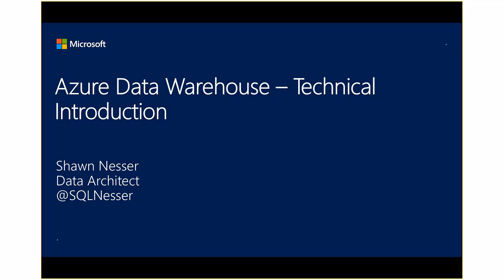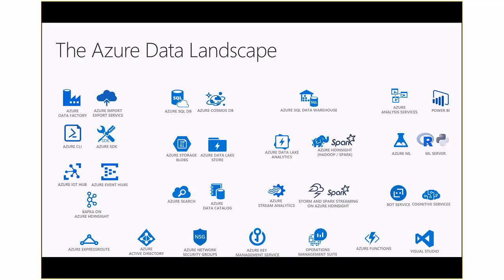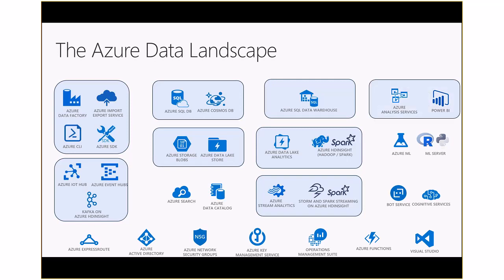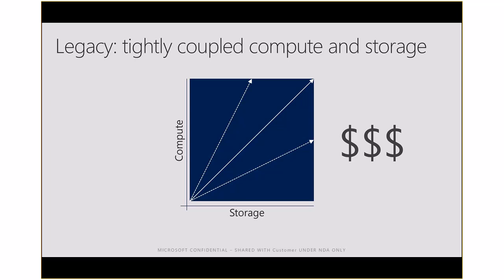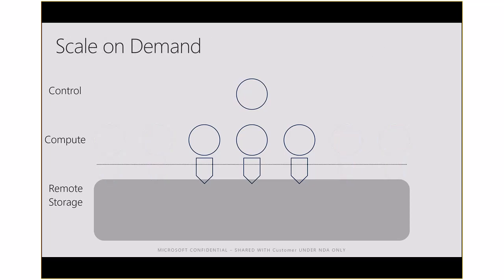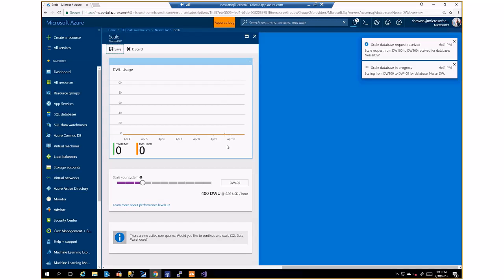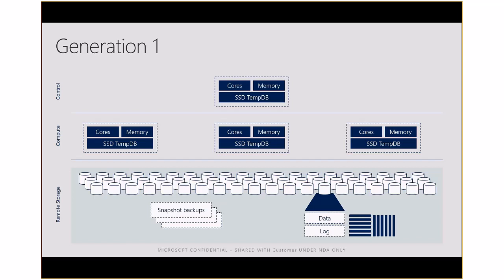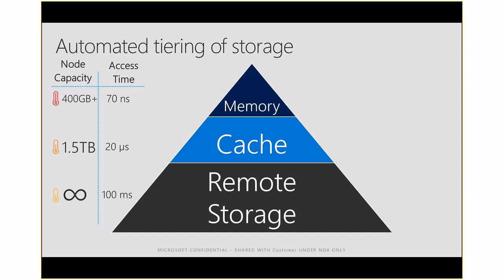Azure Data Warehouse 04102018